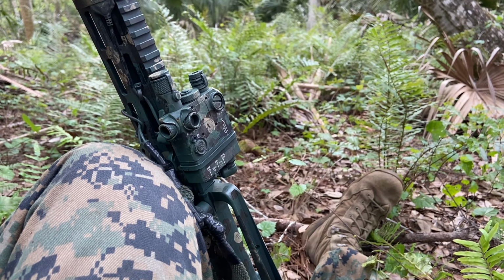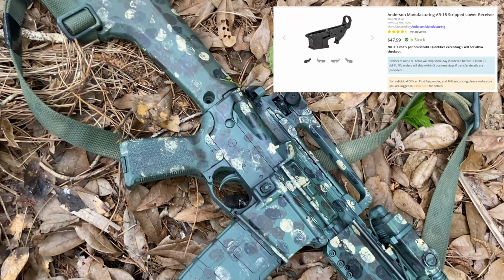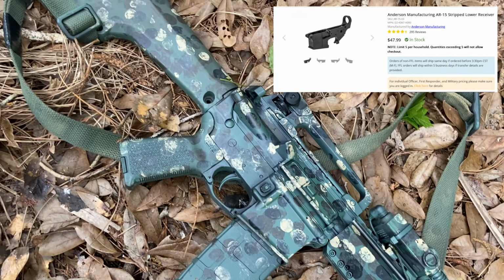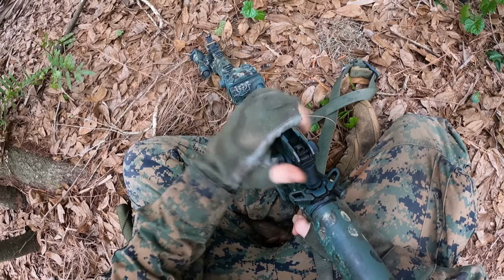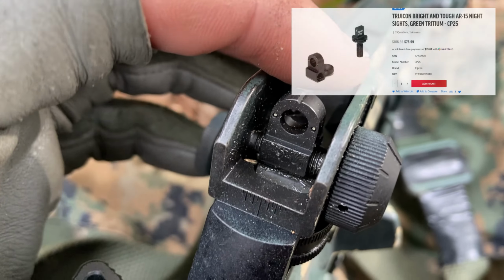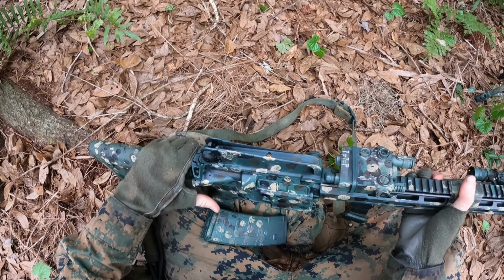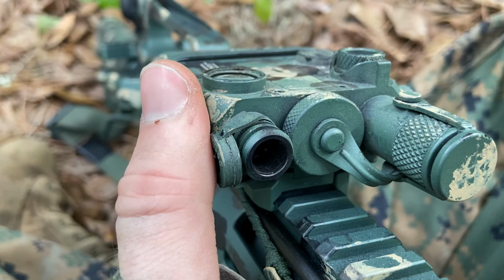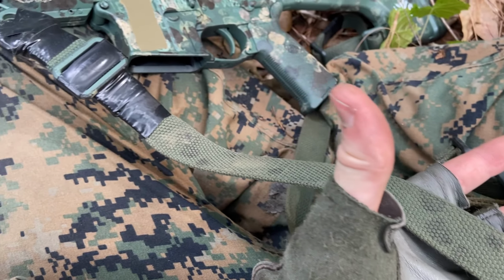A Real Rifle Setup.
Song: Debussy - Arabesque No. 1